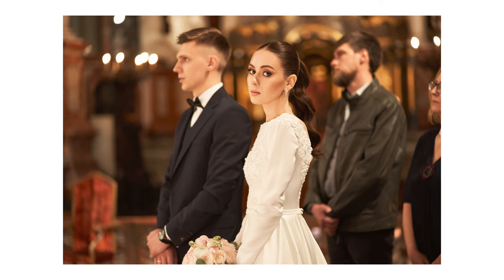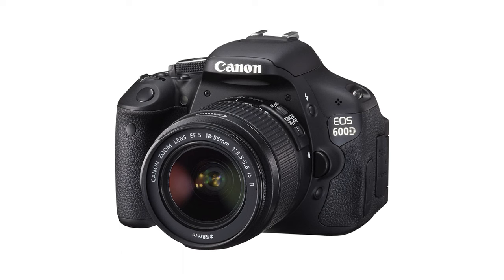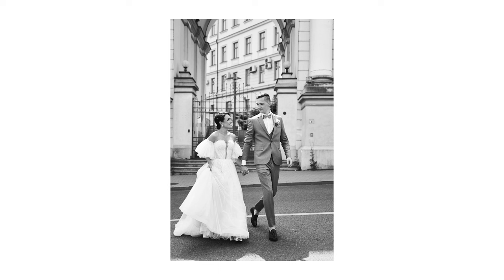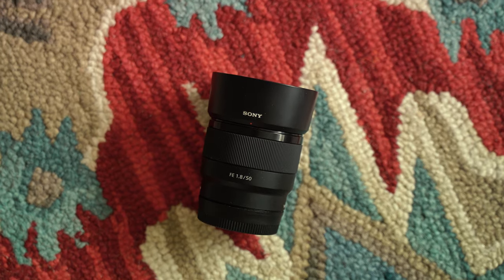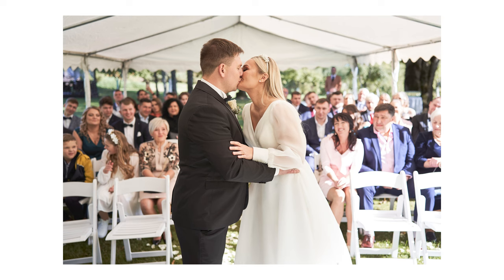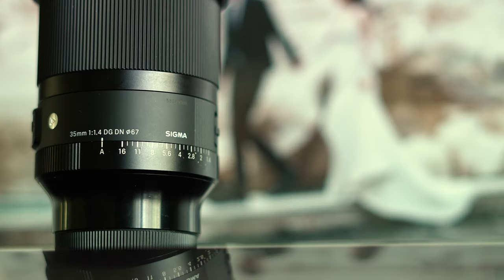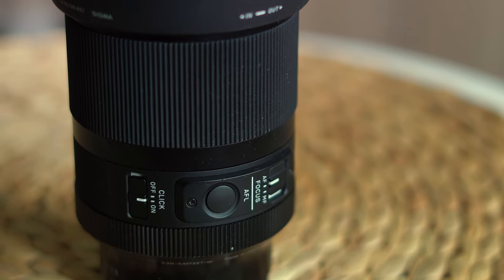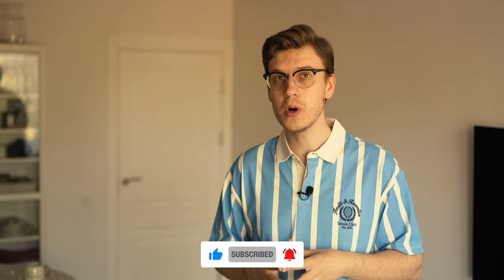This 35mm Lens Completely Changed My Wedding Photography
I want to share with you in my opinion the most important lens for wedding photography. As I have been shooting weddings for almost 10 years, few years ago I discovered this Sigma 35mm F1.4 Art lens that completely changed my perspective on wedding photography. So here you will find out why 35mm lens is so special for wedding photography.

🫶 Sigma 35mm f1.4

🕹️My YouTube gear:

◆My Camera
◆My Wide Lens
◆My Zoom Lens
◆My Portrait Lens
◆My Memory Card
◆My Tripod
◆My Tripod Ball Head
◆My Mic
◆My Laptop